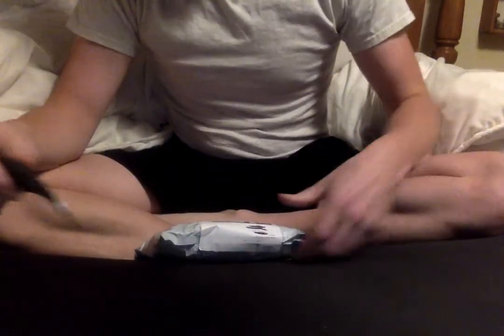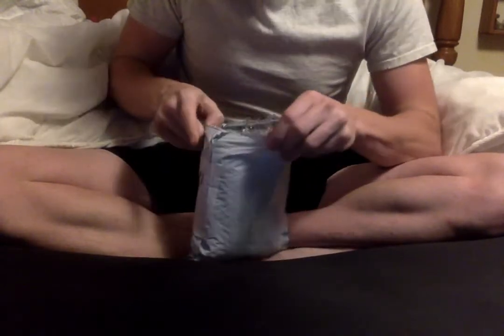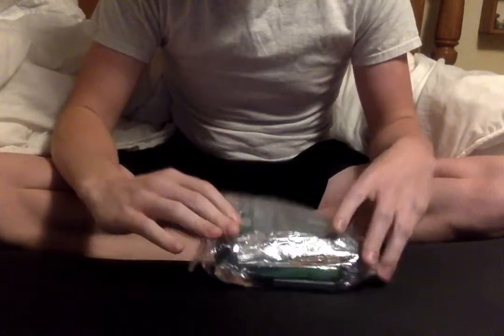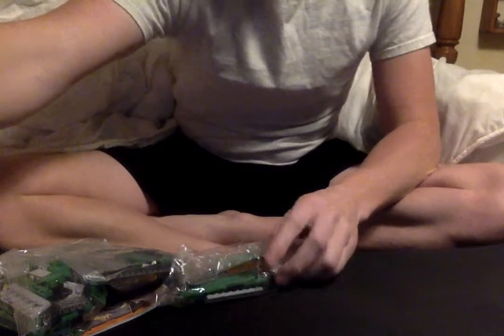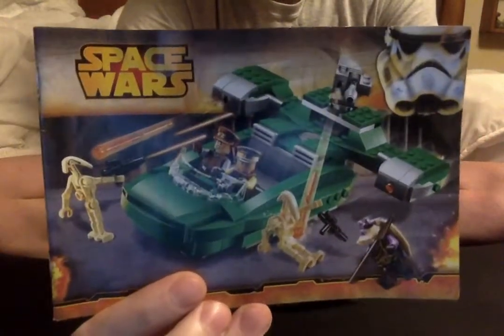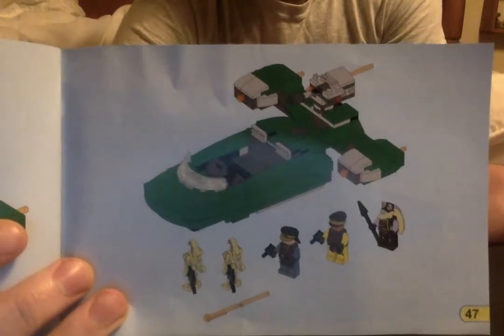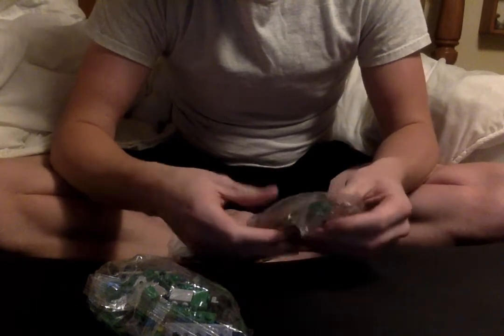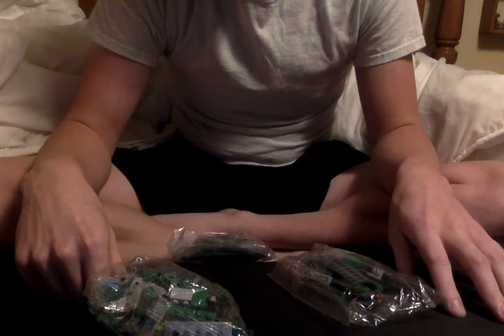Lepin Naboo Speeder Unboxing